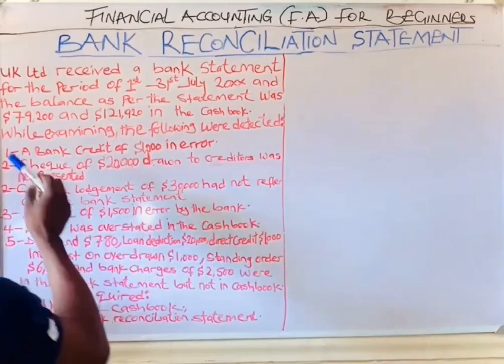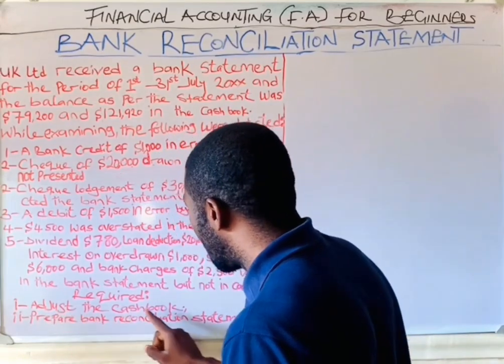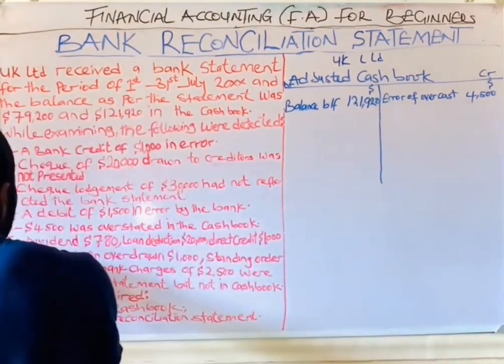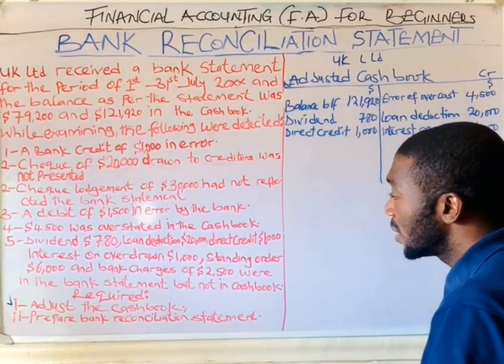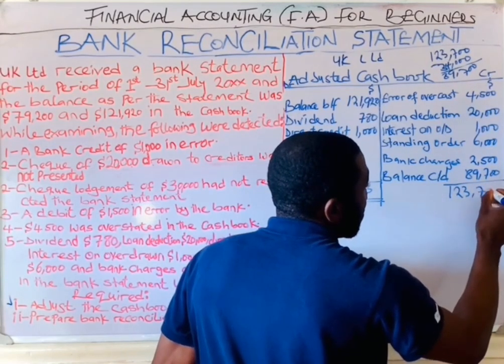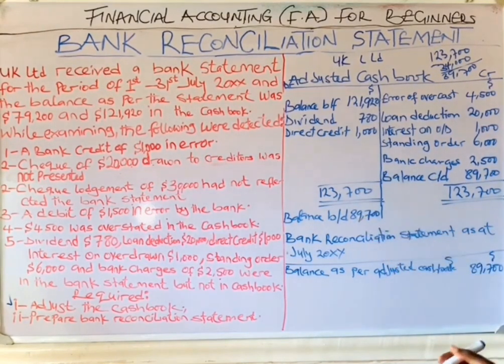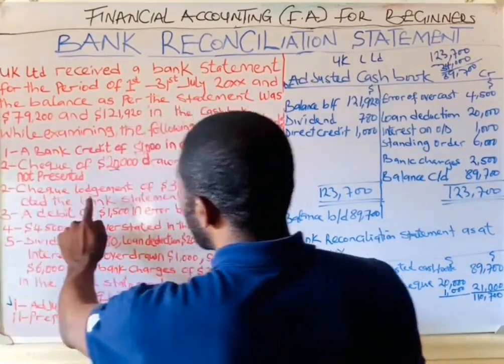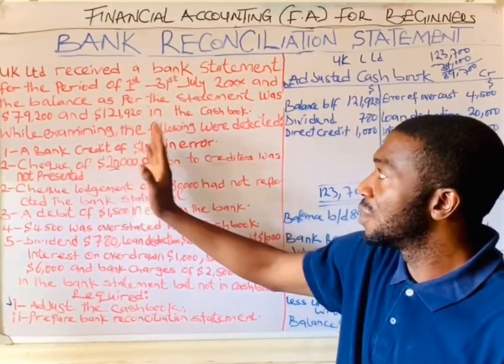BANK RECONCILIATION STATEMENT PART4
Practical example to solving Bank reconciliation statement.